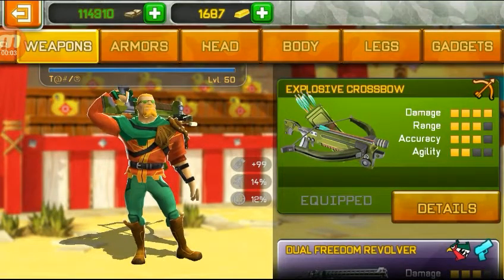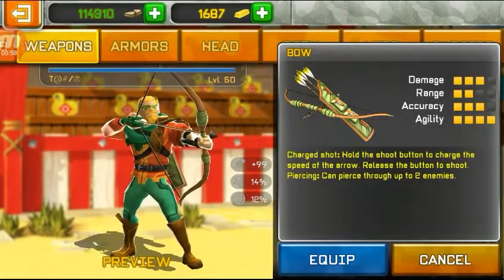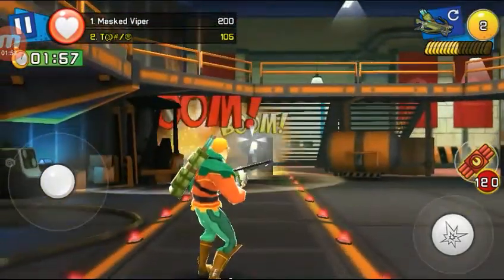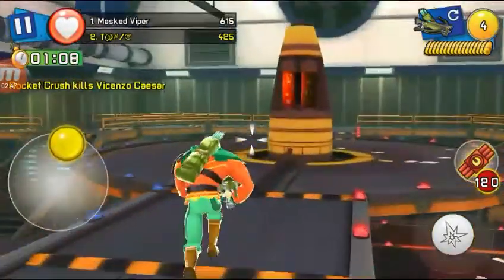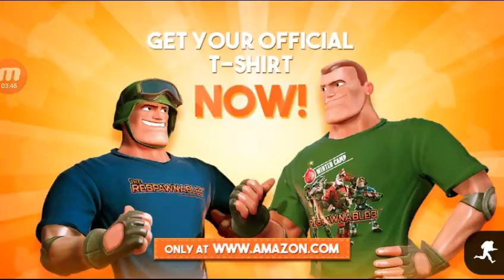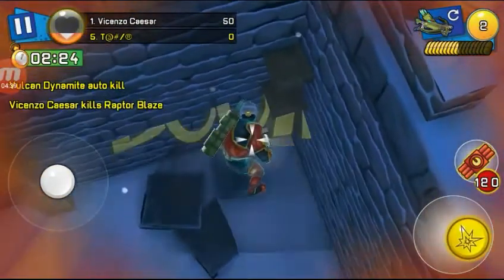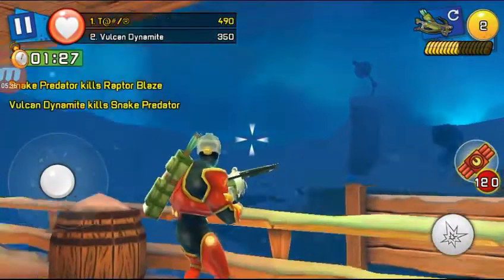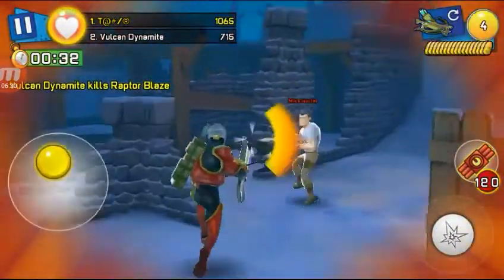Respawnables - New Weapon Explosive Crossbow Review - Final Tier Prize Of Archery Tournament Event